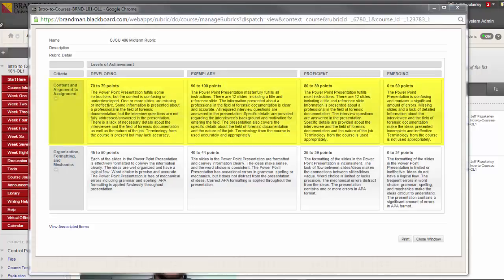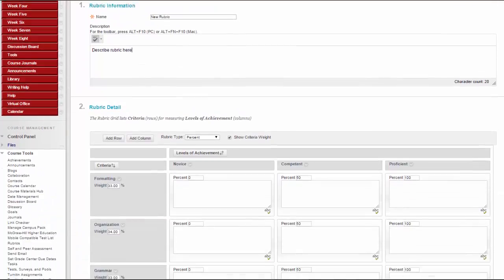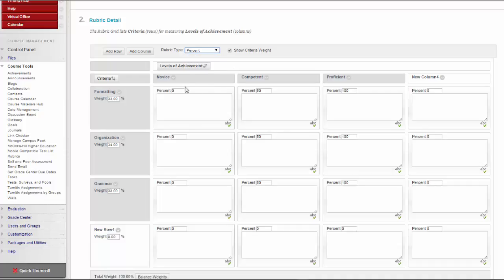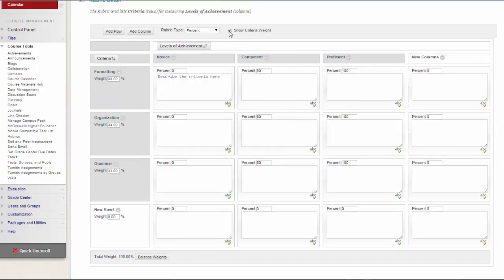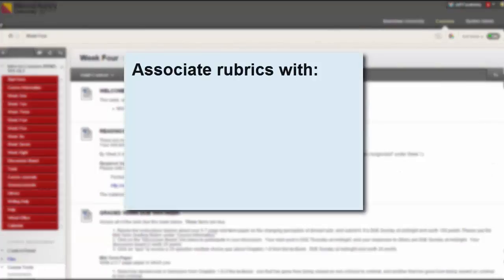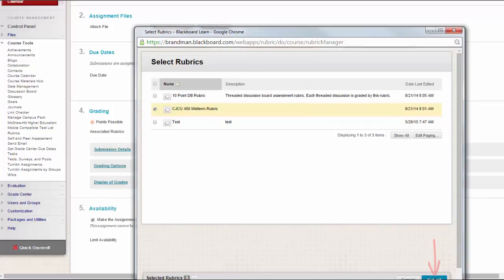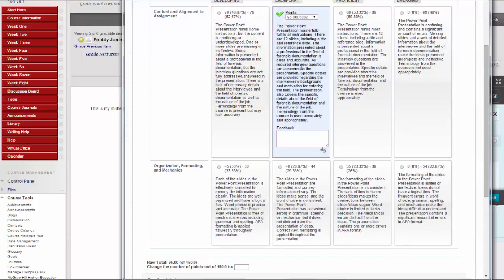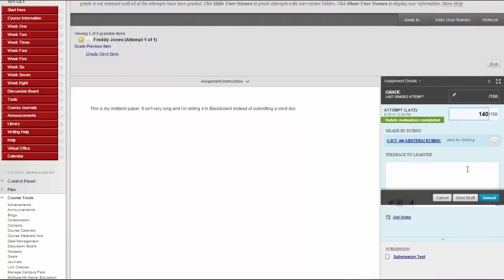Blackboard for Instructors - Rubrics